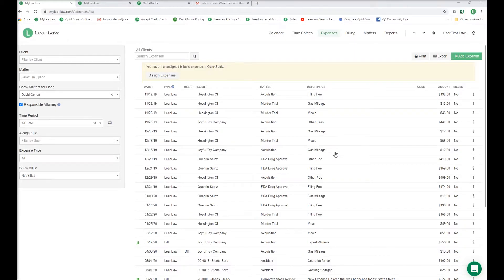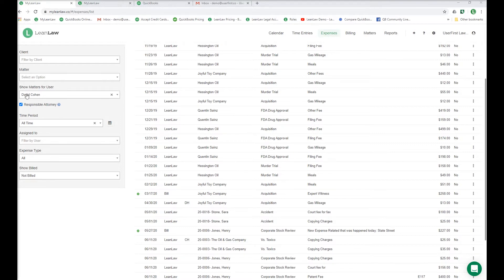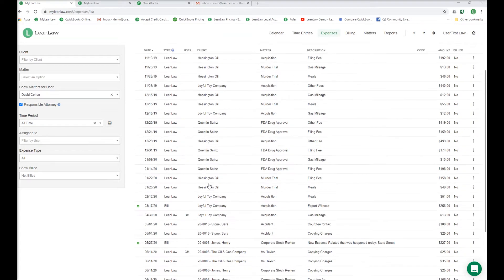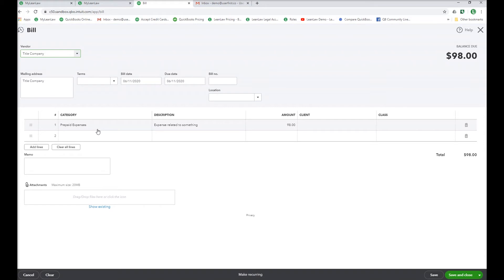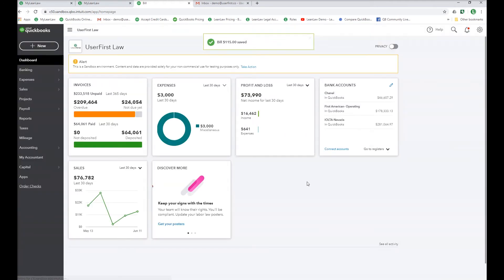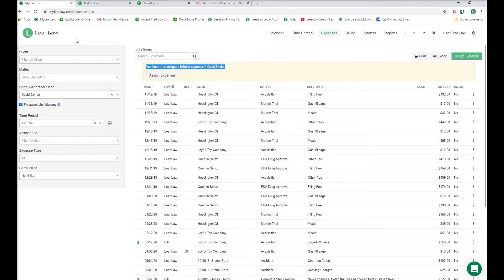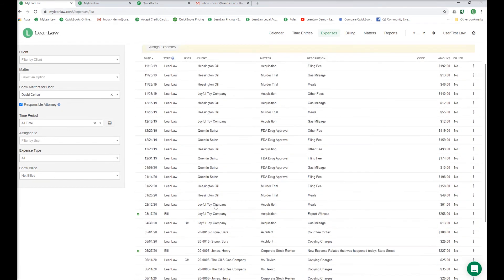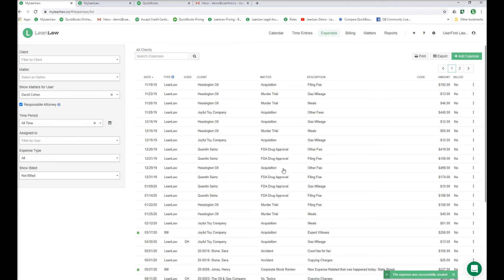Expenses - LeanLaw Demo - LeanLaw Customizes QuickBooks Online for Mid-Size Law Firms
There are two ways to enter expenses in LeanLaw: first is within LeanLaw, using the “add expense” button. The other is to enter them into QuickBooks and LeanLaw will automatically sync in real time. Use whatever works best for you.

Here is the Expense page: there are filters by time, by matter, by client -- to look at respective expenses. You can identify those expenses that were entered in QuickBooks, by the green dots.

Let’s run through how entering expenses in QuickBooks works. In QuickBooks, you click a bill, a check, or an expense, and the next step is to pick the vendor.

When you set up LeanLaw, you instruct LeanLaw to capture expenses from QuickBooks. Pick one of the categories you set up and then you can add a description and the amount. Select a client -- Henry Jones. Save and close. That's it.

By tagging the expense to the Henry Jones account as a prepaid expense, it will automatically sync with LeanLaw.

If LeanLaw doesn’t know which client/matter to use, the expense goes under unassigned expenses, up here. You can assign it when you see it, here. That means the expense was tagged to sync with LeanLaw, but it wasn’t clear where to associate it. When you refresh, you  can see in LeanLaw that the Henry Jones expense, $115, was added in QuickBooks. It happens immediately.

Adding the expense directly into LeanLaw is a breeze. You pick the client, type J-O and the smart type picks up Jones, pick a template, and save.

To recap: there are two pathways to enter expenses: from QuickBooks, through a bill, a check, an expense, from your bank feeds or credit card sheets. And you can also enter an expense directly into LeanLaw.

QuickBooks Online Advanced customers using the existing LeanLaw Pro App that is available for QuickBooks Online customers have the ability to:

Automate workflows: Increase productivity and decrease manual work by automating workflows. For example, anywhere, anytime, any device timekeeping pushes automatically to invoices which can be emailed to clients and paid directly with QuickBooks Payments, another service offered by Intuit.

Real-time financial transparency: Understand the finances of a law firm with a few clicks — real-time data includes everything the firm needs to manage client billing and payments, firm and timekeeper productivity, and law firm compensation.

Clearly defined user roles: LeanLaw’s user roles allow a firm to control the financial data its employees and partners can access within LeanLaw.

Scalable solution: Both QuickBooks Online Advanced and LeanLaw Pro are built to accommodate the complex needs of mid-sized law firms.

LeanLaw, the top rated legal app in the QuickBooks Online app store, gives the law firm the front end of a legal focused timekeeping and invoicing tool with QuickBooks, the industry’s leading online accounting software, as the back end.